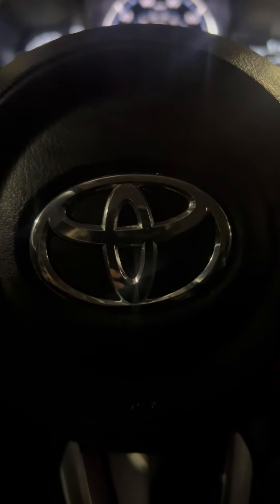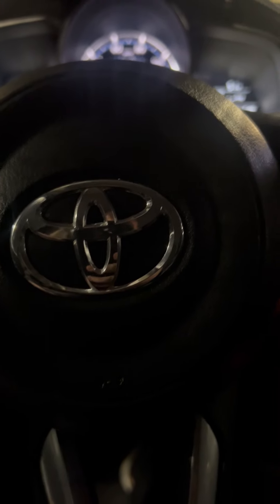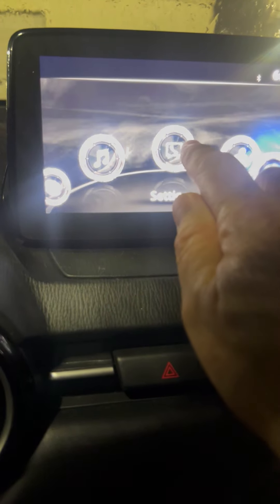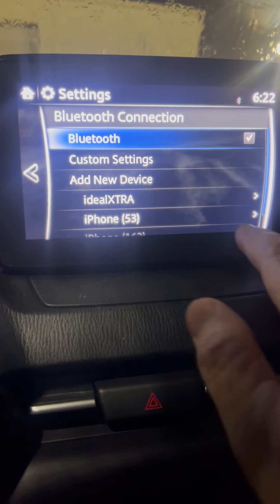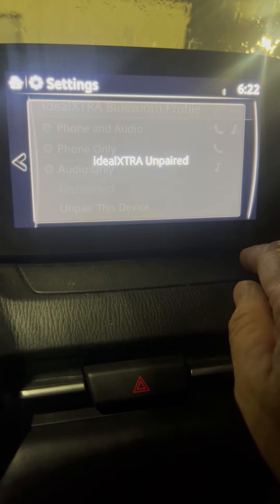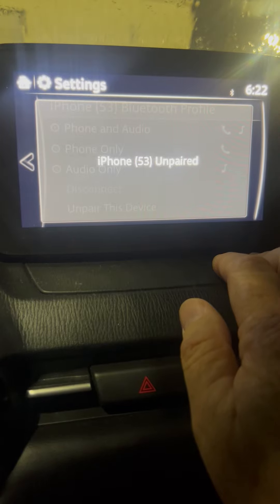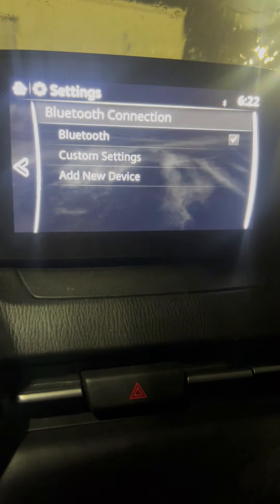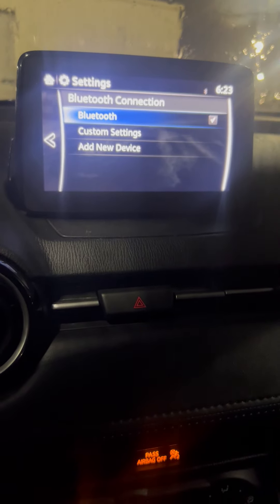How to unpair a bluetooth device on a 2019 Toyota Yaris